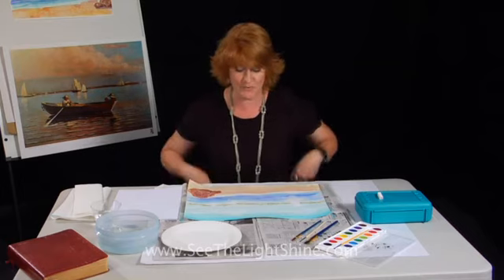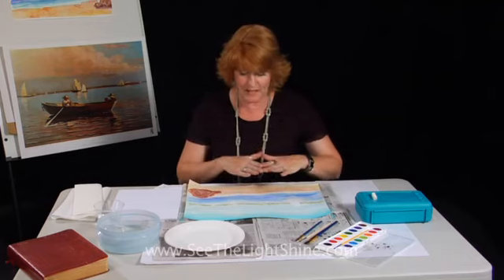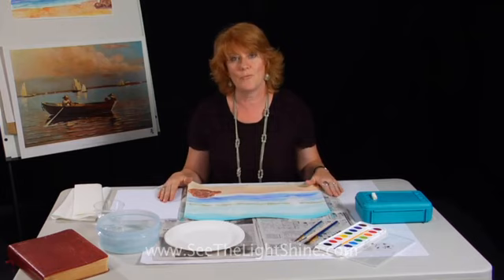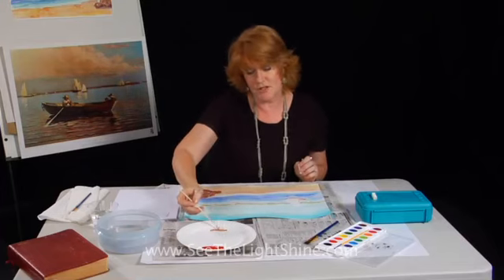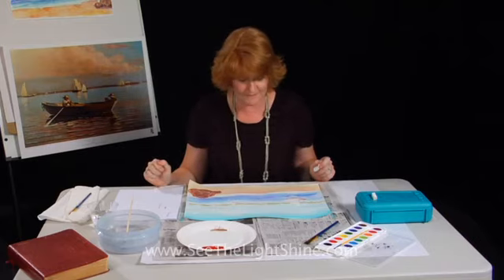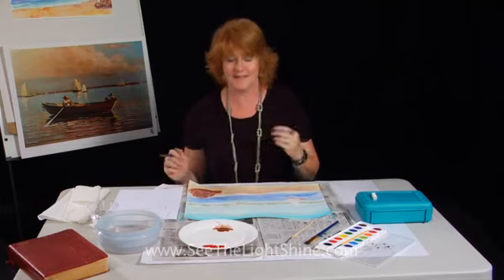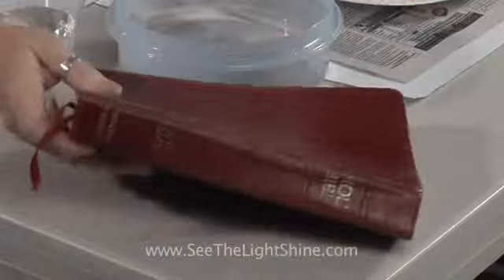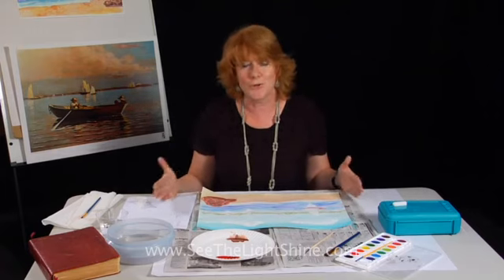Art Projects Peaceful Seas Lesson 4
You are free to use this curriculum in classrooms and coops.
Rights granted by:
See the Light / Legacy for God, LLC